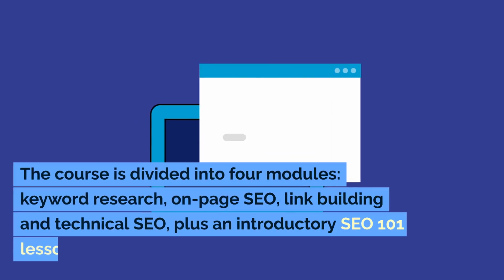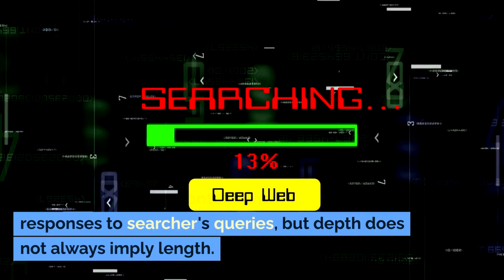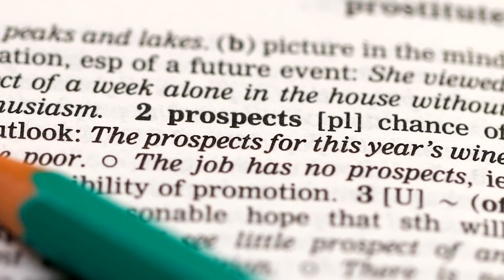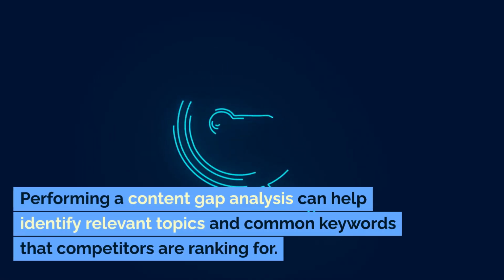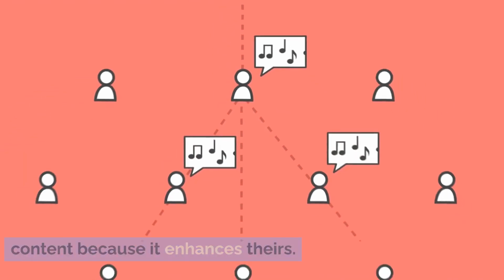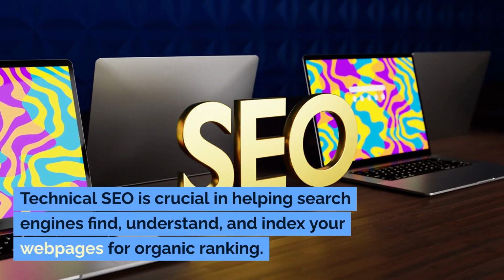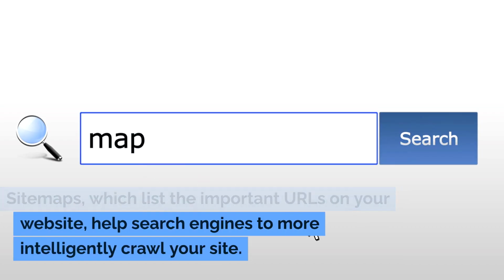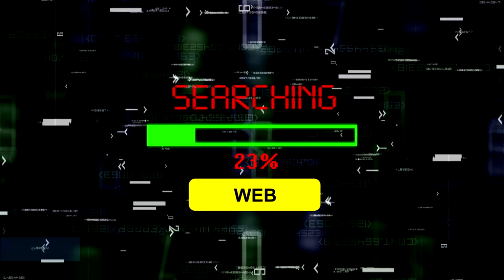SEO for Beginners in Less than 10 Minutes | What Is SEO and How Does It Work | SEO Tutorial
SEO In About 10 Minutes | What Is SEO And How Does It Work | SEO Explained | SEO Tutorial

Transform Your Online Presence with Effortless SEO Solutions!
Dominate search rankings and watch your business thrive.

00:00 📊 This video provides insights on basic SEO strategies and demonstrates their application in an 8-figure business.
00:14 📚 It covers four SEO modules: Keyword research, On-page SEO, Link building, and Technical SEO.
00:28 🔍 SEO is a process to optimize content to increase visibility through organic search results. Nearly 4 billion internet users are active on Google, making SEO an ideal marketing medium.
00:57 🕷️ Google uses crawlers or spiders to gather information from the web, resulting in a massive data pool used to index search results.
01:11 👥 Backlinks act as votes of credibility in SEO and the video emphasizes on understanding search intent and providing high-quality content.
01:39 🔑 Keywords are crucial to SEO. Apart from basic keyword research, checking the traffic potential and business potential of a keyword is necessary to ensure its value alignment with the business.
03:05 📝 On-page SEO is about providing high-quality content that meets search intent, employing appropriate page titles, descriptions, and URLs, and optimizing images and readability.
04:01 🔗 The importance of internal links in improving site content understanding by search engines and in passing link authority to other relevant pages is highlighted.
04:15 🛠️ Technical optimization should be considered as enhancements for SEO, including load times, redirects, duplicate content issues, and site structure.
04:28 📈 Link building involves relational strategies, focusing on creating, buying, or earning backlinks, with earned backlinks considered most effective and sustainable.
05:50 📧 Email outreach is a critical phase in link building, involving sending pitches to potential partners or vetted prospects.
06:32 🔄 A successful outreach pitch should include a clear request and a strong value proposition, aiming at building relationships, not just links.
07:02 🚀 Technical SEO helps search engines to find, understand, and index pages for organic ranking. It involves the use of no-index metatags, redirects, canonical tags, site maps, and site loading speeds.
07:44  ⚡ Slow site loading speeds can reduce user experience and visibility in search results. Therefore, improving site load speed is crucial for SEO.
07:58 🛠️ Regular website audits can help identify and rectify potential SEO issues, such as broken pages, orphan pages, and duplicate content.

Welcome to our comprehensive guide on SEO for Beginners! 🌟 Whether you're a budding blogger, a small business owner, or just curious about how search engines work, this video is the perfect starting point for anyone looking to understand and implement SEO strategies.

🔍 What You'll Learn:

The basics of SEO and why it's essential for your online presence.
How search engines operate and what they look for in a website.
The importance of keywords and how to choose the right ones for your content.
On-page optimization techniques to make your website search engine friendly.
Off-page optimization and the role of backlinks in SEO.
The significance of mobile optimization in today's digital landscape.
Common SEO myths debunked, so you don't waste time on ineffective tactics.

We break down complex SEO concepts into easy-to-understand language.
Get actionable tips that you can apply immediately to your website.
Learn from real-world examples and case studies.
Stay updated with the latest SEO trends and algorithm changes.

Complete SEO novices looking for a clear introduction to the topic.
Website owners who want to increase their organic traffic.
Entrepreneurs aiming to improve their online visibility.
Marketers seeking to refresh their SEO knowledge.
🛠 Tools and Resources:

We'll share our top tools for keyword research, analytics, and more.
Links to further reading for those who want to dive deeper.

Join us on this journey to unlock the potential of SEO and elevate your website's ranking in the search results. Let's demystify SEO together and help you climb the ladder to online success!